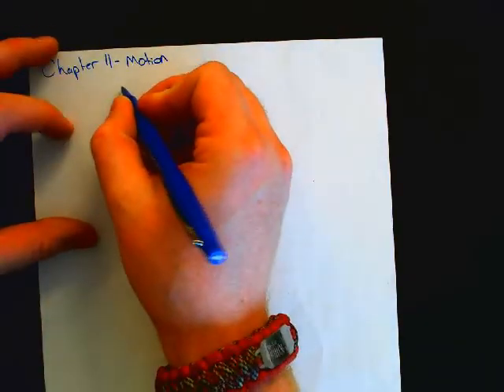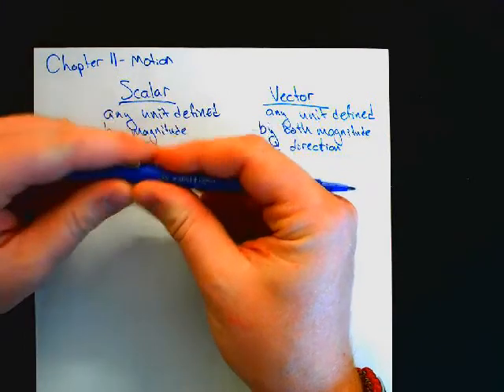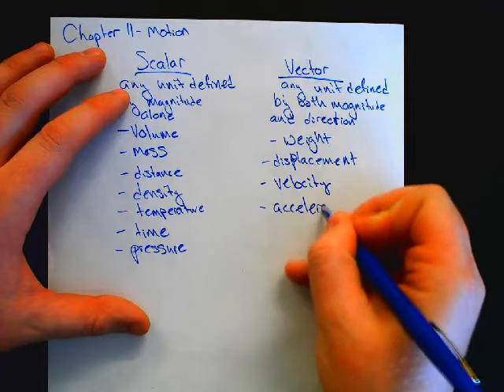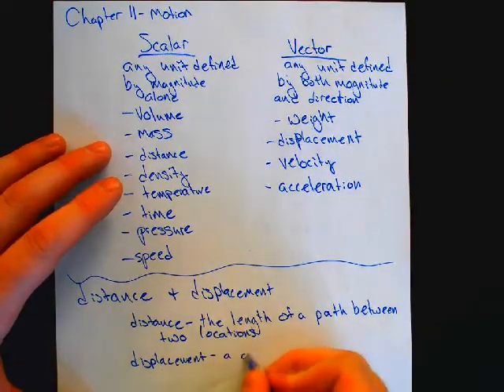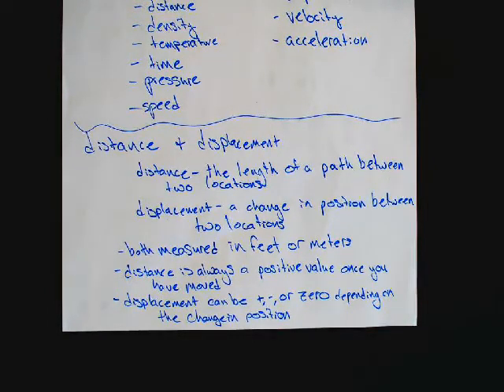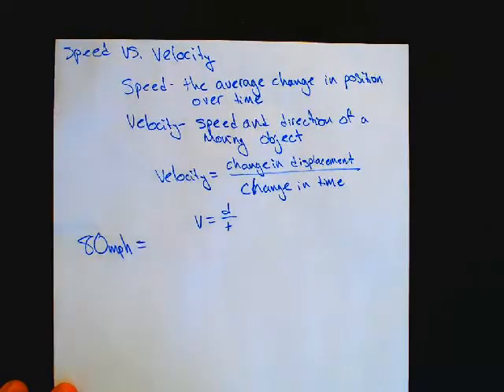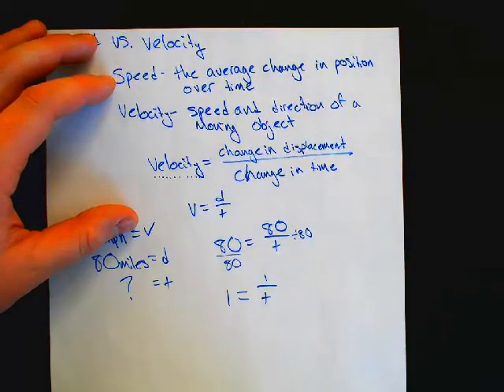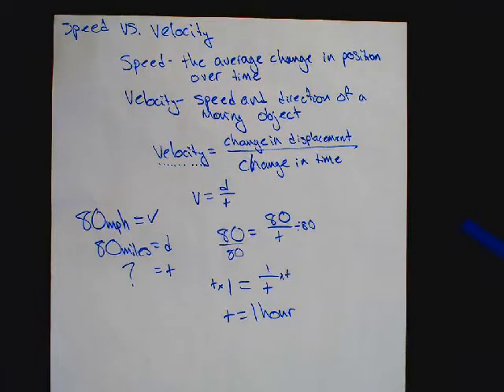Notes on velocity